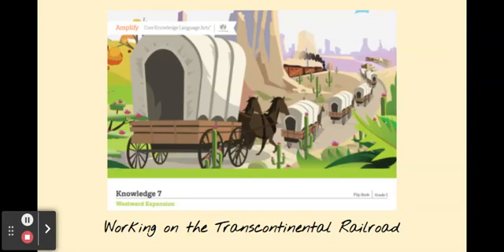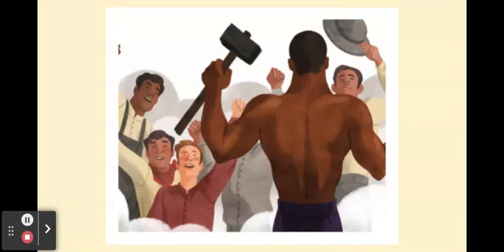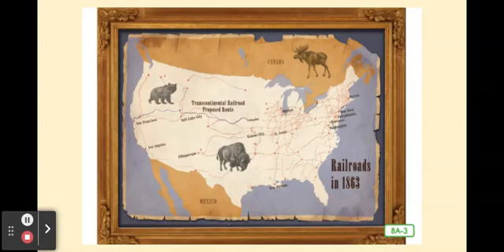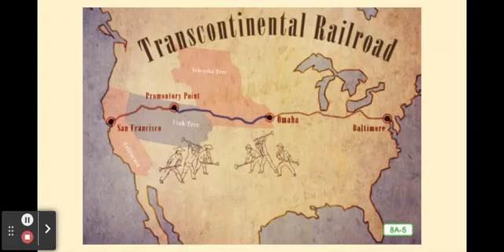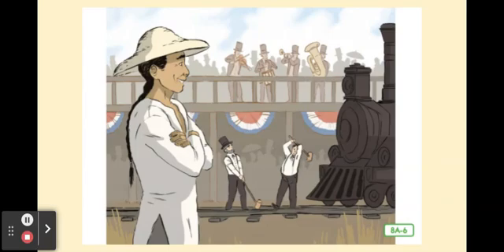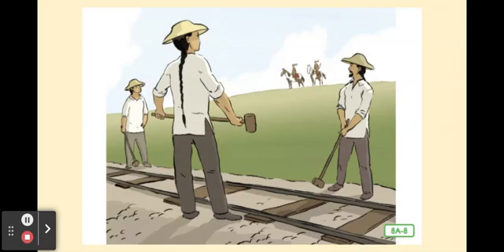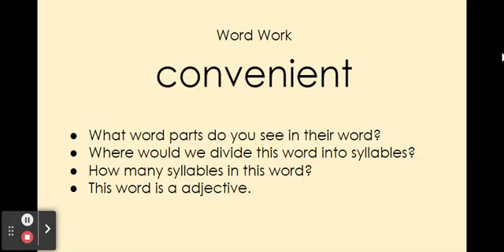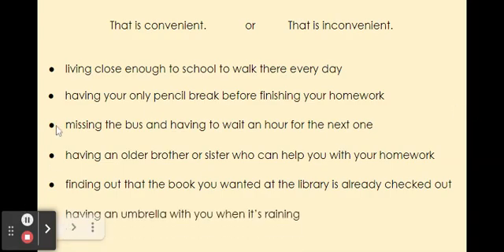Westward Expansion Lesson 8 Working on the Transcontinental Railroad